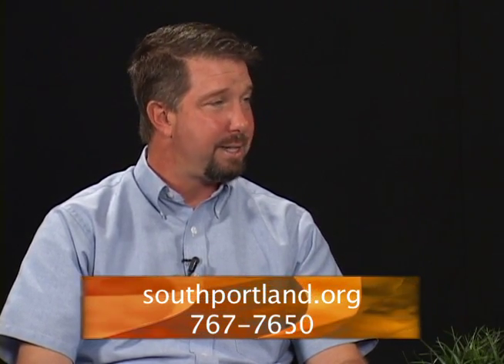South Portland Recreation Dept swings into Fall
The South Portland Recreation Dept. is wrapping up its summer projects and getting ready for new Fall activities.  Recreation Dept. Director, Rick Towle, gives an update.